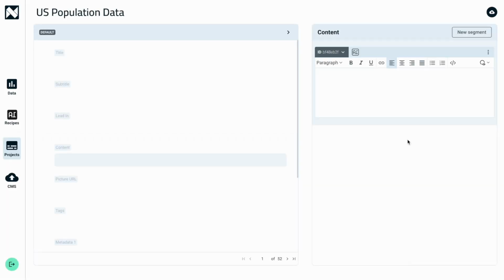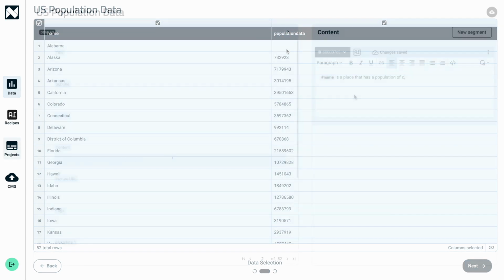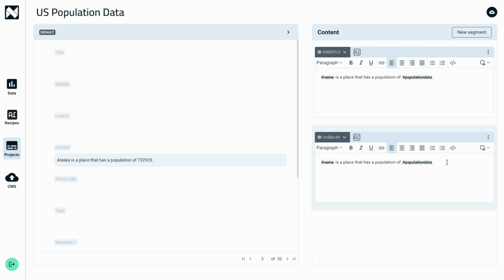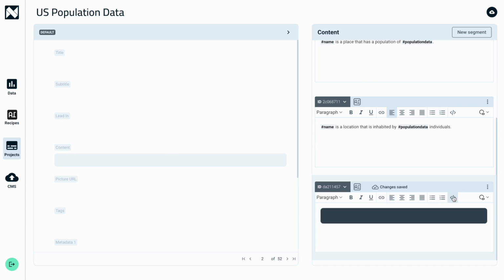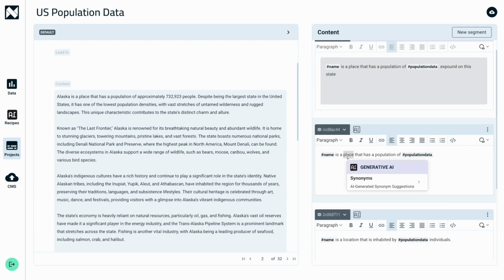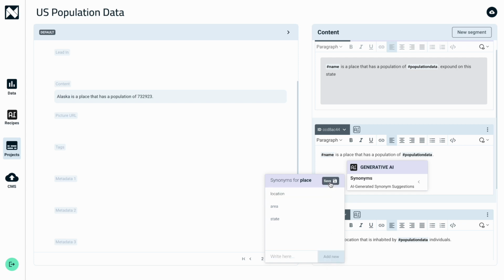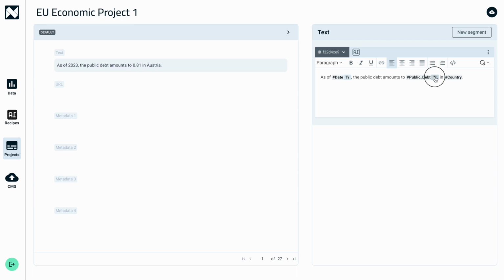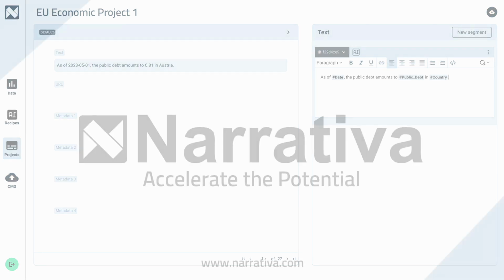4.02. Segments - Narrativa Generative AI Platform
Imagine a content block as a canvas, waiting to be painted with the colors of creativity. Just as every masterpiece starts with a single brushstroke, every content block needs at least one segment. But here's where your artistic freedom truly shines – you can sprinkle in as many segments as your imagination desires. As these segments mingle within the block, the platform acts as a discerning critic, scrutinizing each one's validity. And when the curtain rises on the stage of content creation, a delightful twist comes into play. Among the valid segments, the platform takes on the role of a dice-rolling impresario, selecting a segment at random. This ensures that the narratives of generated content dance with a vibrant and ever-changing flair.

All the details are in the video!